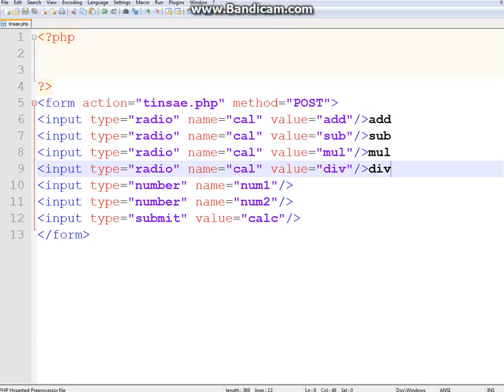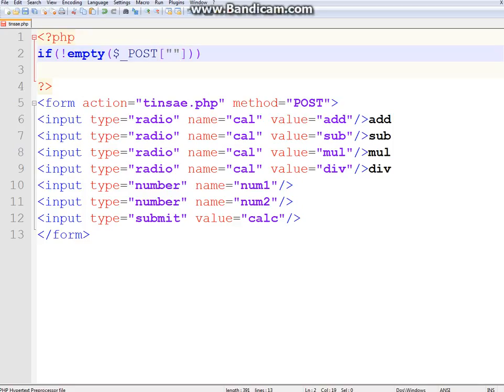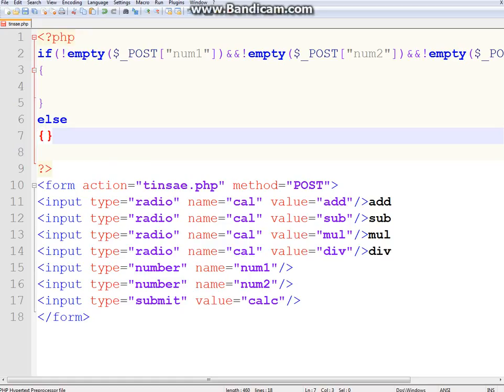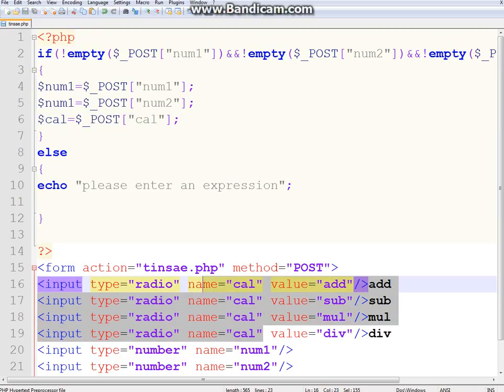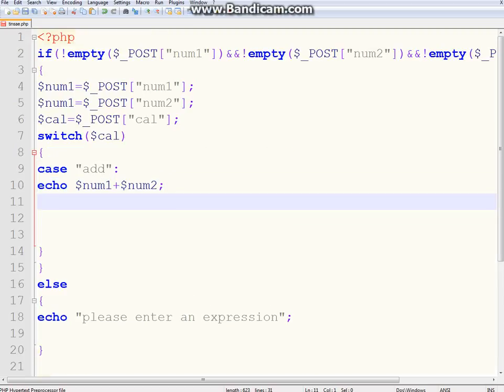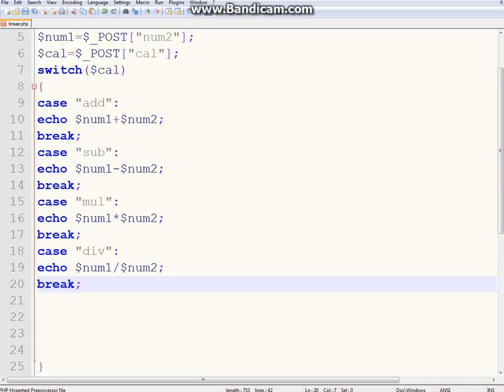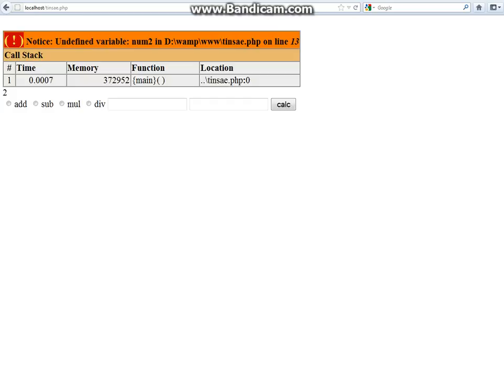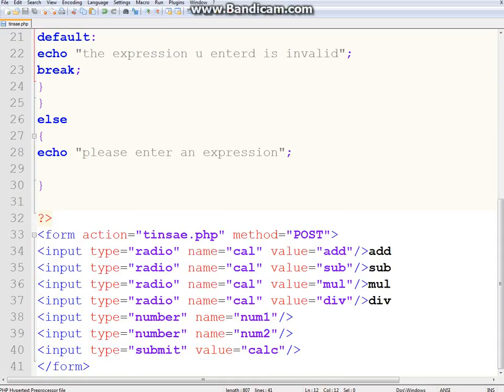simple cal using php part 2